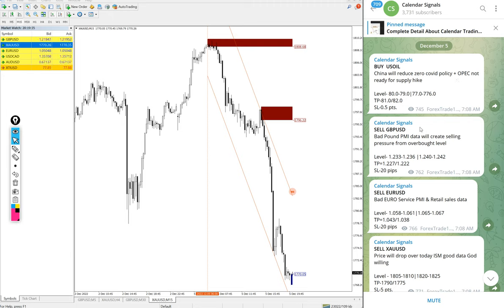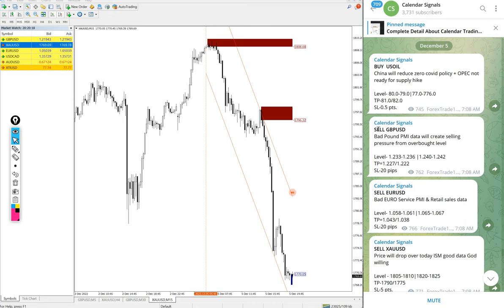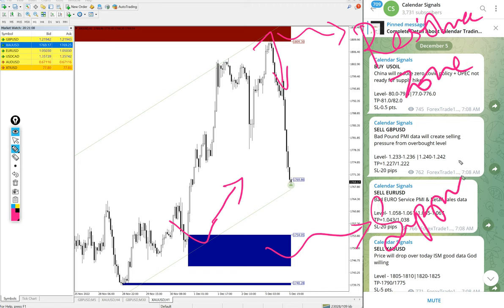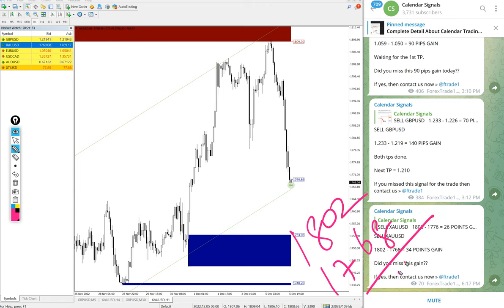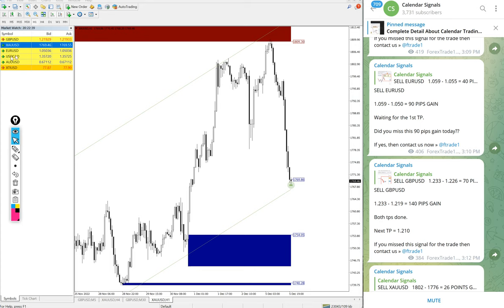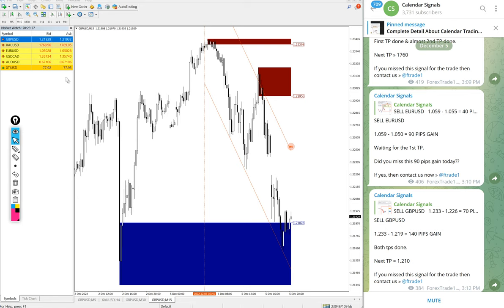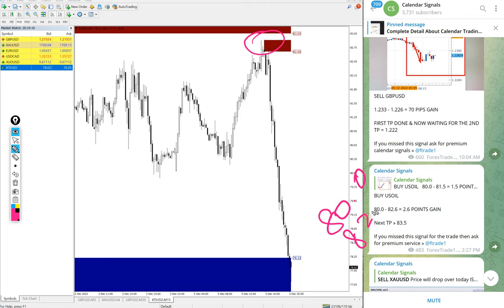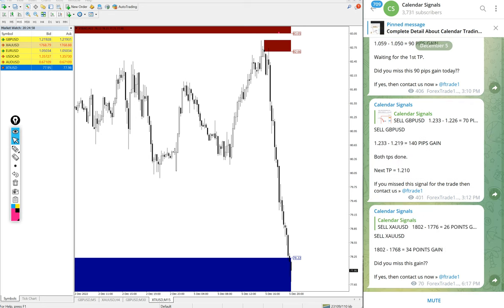5.12.2022 CALENDAR SIGNAL PERFORMANCE VIDEO